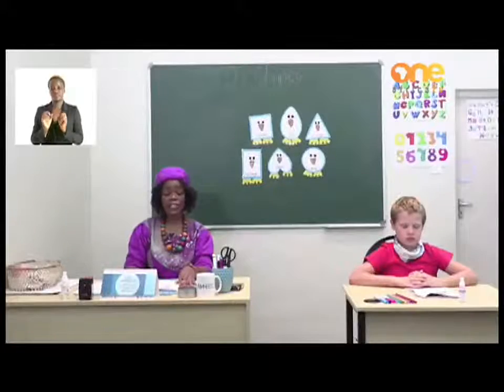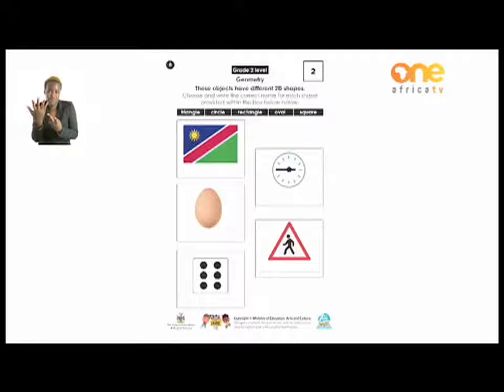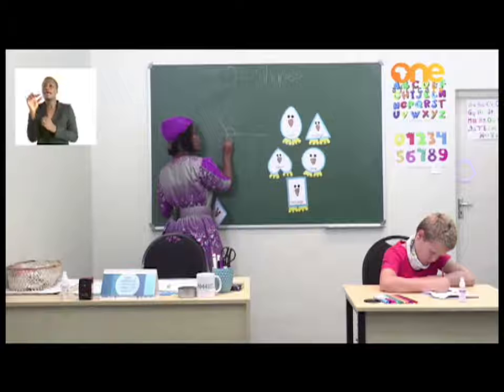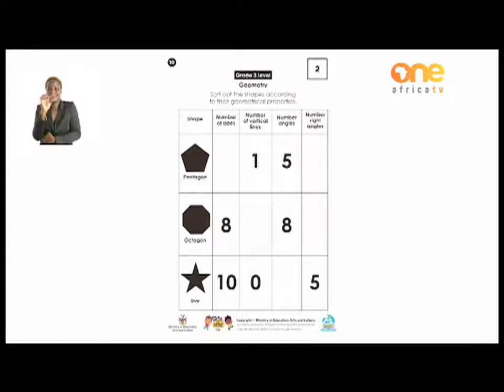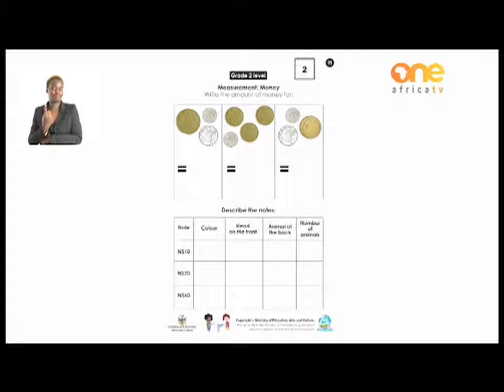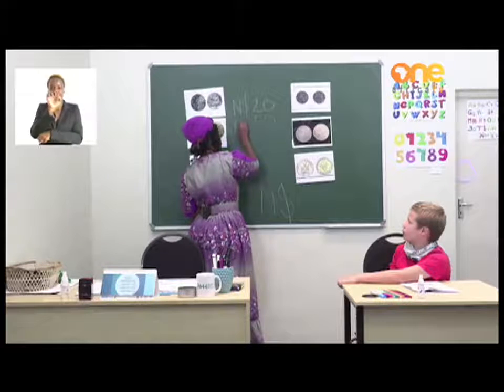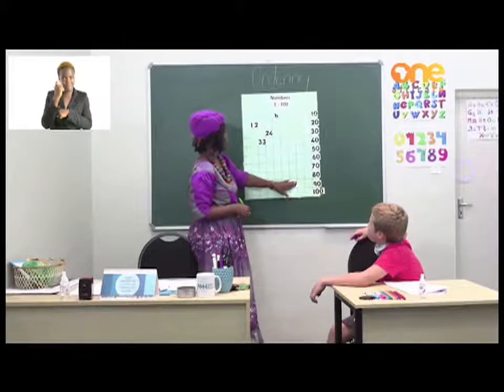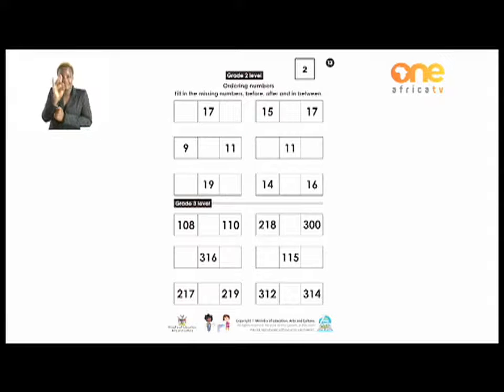LearnOnOne | Gr 2&3 | English (Multiples, Ordinal Numbers, Capacity, Addition & Subtraction)